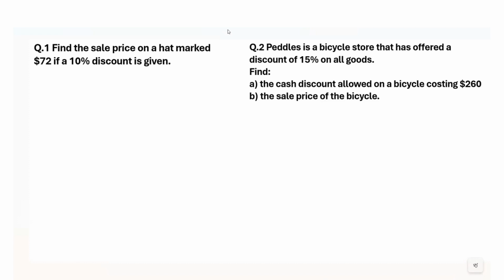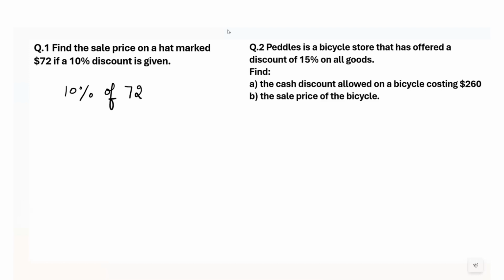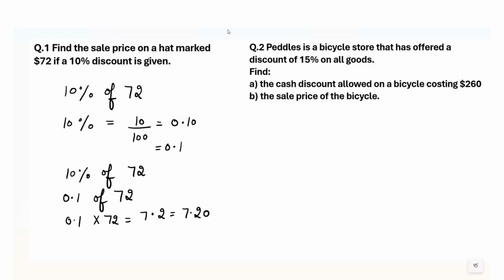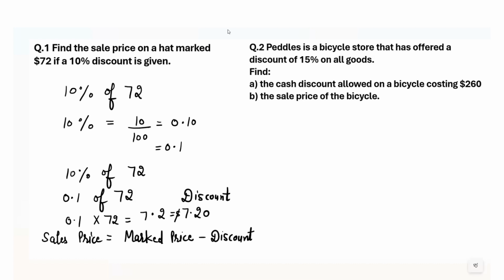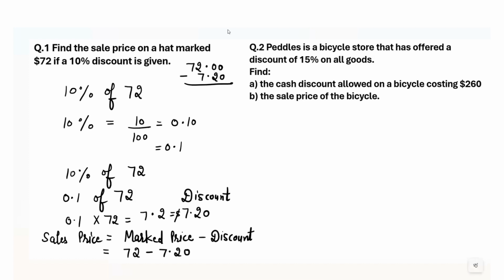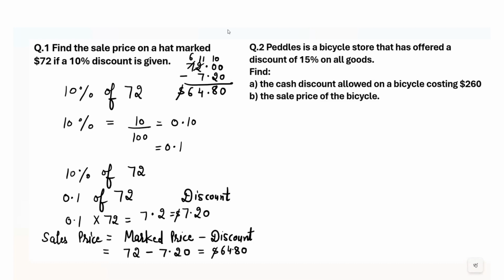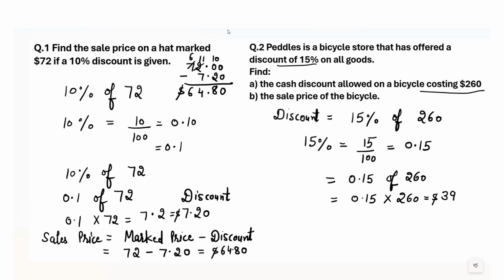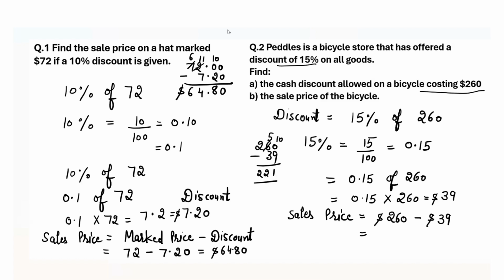How to calculate discount and sales price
Learn how to calculate discounts and sale prices quickly and easily! 💰
This step-by-step guide is perfect for CBSE, NCERT, and GCSE students.

In this video, you’ll discover:
✔️ How to find the discount amount
✔️ How to calculate the final sale price
✔️ Quick tricks to solve problems faster for exams

how to Calculate a Discount and Sale Price
How to Calculate a Discount without a Calculator | Calculating Discounts by Hand
discount and sale price,
Money Problems,cost problem, maths
Gcse maths
cbse maths
ncert maths
ib maths
money
Discount percent
Price
math 7 discount and sale price,
discount and sale price grade 6,
discount and sale price grade 7,
purchase discount and sale discount,
finding discount and sale price,
discount and sale price csc,
calculating discounts and sale price,
find 10 items with discount and calculate the sale price,
discount discount rate and sale price,
discount discount rate and sale price grade 7,
how to solve discount and sale price,
how to solve discount and sale price grade 7,
how to solve for discount sale price and original price,
discount and sale price math isip,
math isip discount and sale price,
discount and selling price,Discount perecent
solving real-life problems involving discount sale price and selling price,
math discount and sale price,
percentage discount and sale price,
discount rate and sale price,
original price after discount,
discount and sale price solving money problem,
discount percent
sales price
final price
marked price
Marked price
discount
sales price
percent off
Time stamps:
0:12 Find discount
2:17 find sales price